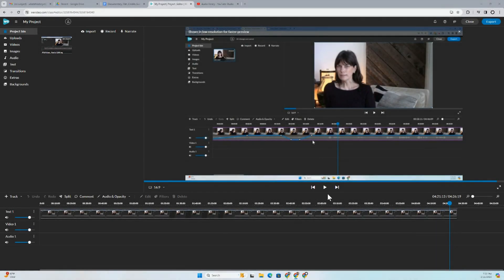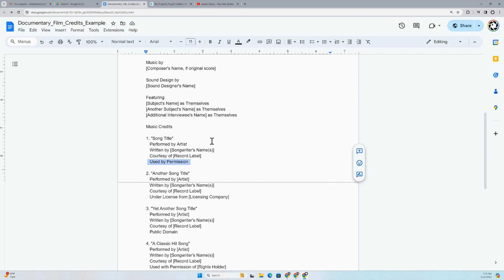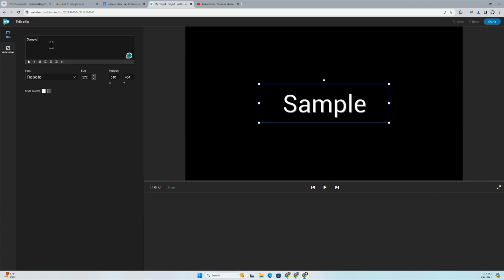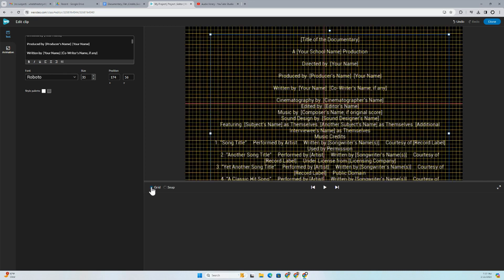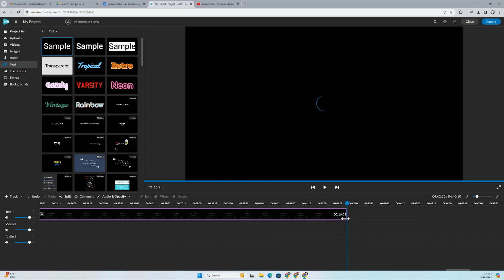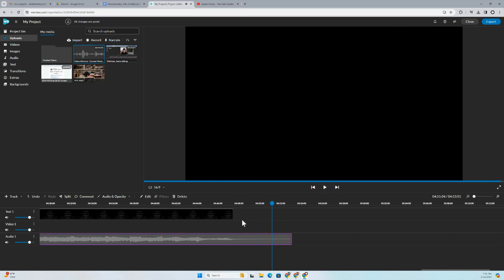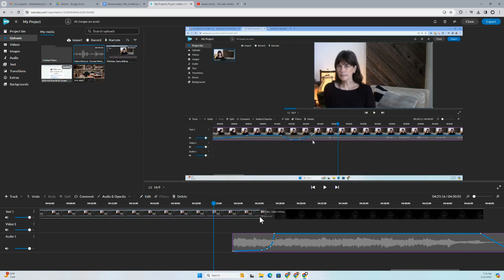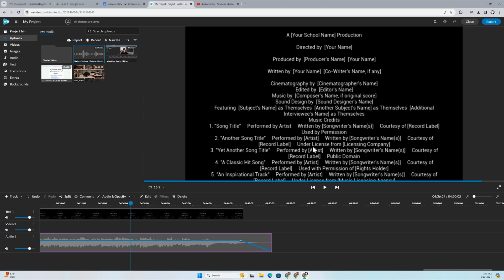WeVideo: Creating End Credits with Music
This tutorial outlines the basic steps in creating End Credits with Music. Below, find some useful links, too.

Here is a link to some typical End Credits. Feel free to make a copy and edit your own version:

For our "What's the Story?" program members, use this 12-second attribution video, too. You can place it after your other text credits roll up and off the screen. You can play music behind this too, before it fades out just after the attribution video: